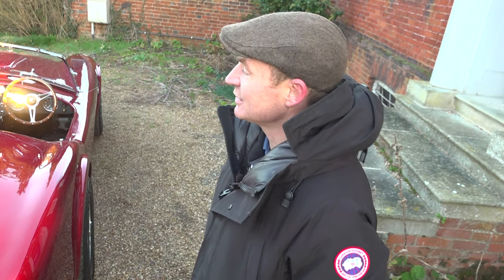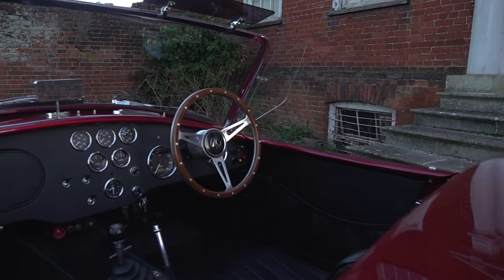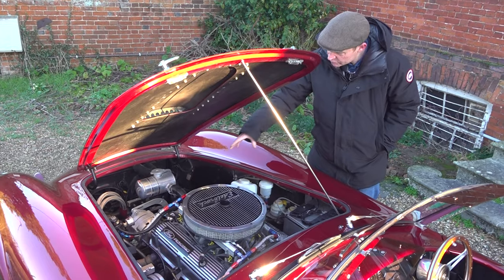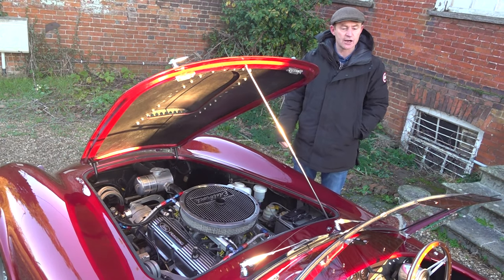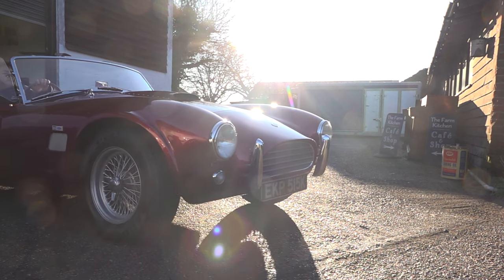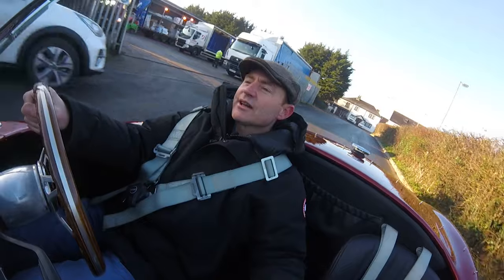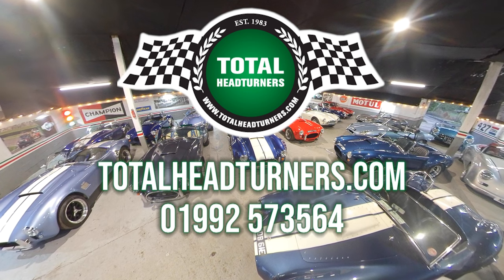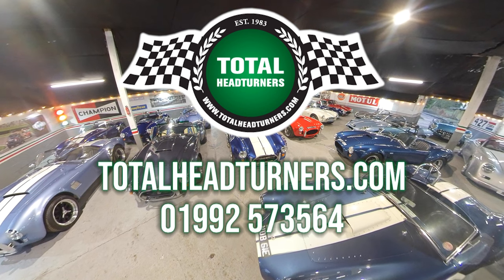HAWK 289 COBRA REVIEW - TotalHeadturners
HAWK 289 COBRA REVIEW

Hawk 289 Cobra

This absolutely stunning 289 Cobra is correctly registered 13/02/2012 but also retains 1972 date .

Only 10690 miles from new .

Finished in superb Classic metallic red coachwork.

Beautifully detailed with Chrome overriders , Classic L539 indicators with clear lenses, Cobra badges, Riveted bonnet scoop, Side vents made to original specification, Smoked sun visors and clear wind deflectors, Chrome fuel filler cap, Rear L542 lamps.

15” knock on Wire wheels with three eared spinners, Pirelli 4000 tyres

Classic Black leather interior with Smiths instruments, Wood rim steering wheel, Chrome handbrake, Correct style gear lever, 4 point harness seat belts, 12 Volt power socket, Rear bulk head pocket, Lockable glove box, Type 1 indicator arm as per original Cobra.

Immobiliser.

Powered by a truly superb Ford 302ci 5000cc V8 fitted with a bespoke digital fuel injection system, Edelbrock super victor manifold, Aluminium Ford Racing heads, Dyno tested 318 bhp and 256lbft

(Full engine spec available on request)

The engine sits in an aluminium lined bulk head with Ford Racing rocker covers, Edelbrock air filter, Chrome pulleys, Aluminium header tank, Remote oil filter etc

Stainless steel exhaust system and bespoke headers and crossover system.

T5 5speed manual gear box

Fire suppression system fitted

The Hawk chassis is powder coated and fitted with uprated Hoyle engineering fully adjustable front suspension

Adjustable Coil over shocks front and adjustable rear dampers.

Dual bias pedal box with front Vented disks and 4 pot Hawk brake callipers

Battery isolator switch

Full wet weather equipment in Black mohair includes Hood, Perspex Side windows and tonneau cover.

Huge and superbly documents build and maintenance history, Spare keys etc

This is an absolutely superb 289 Hawk with superb build quality

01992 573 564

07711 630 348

Karl Baumann of Baumann Media has is the main cameraman, editor and Producer of this video.

This has been a Baumann Media Production for Total HeadTurners